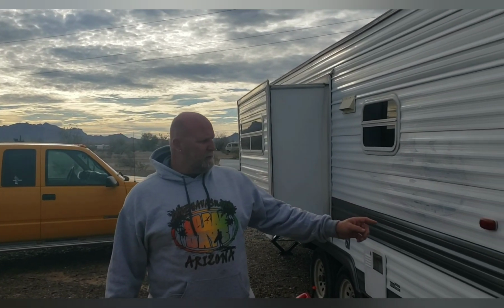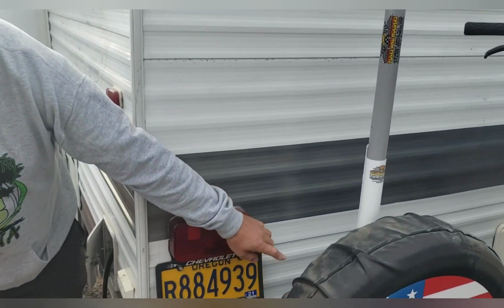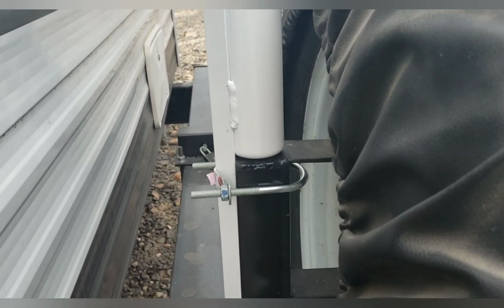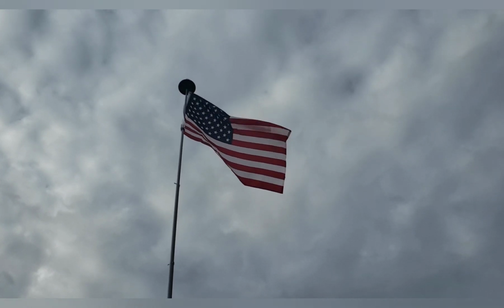How to install a Flag pole with no ladder RV Life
setting up a flag pole with no ladder on a travel trailer  $245.00 for the whole set up and $20.00 for the holder
Flag pole Buddy at Quartzsite 2020

Trek Bikes two of them $600.00 each retails $750 a piece

George Thorogood
I do not own the copywrites

We met on the Seahawks fan page 2015 and became friends and then met up and been together 4 years now and we are traveling fulltime.